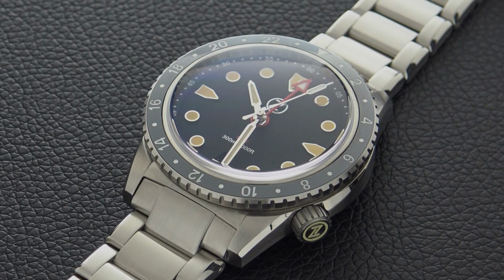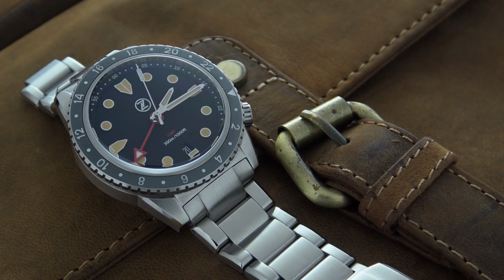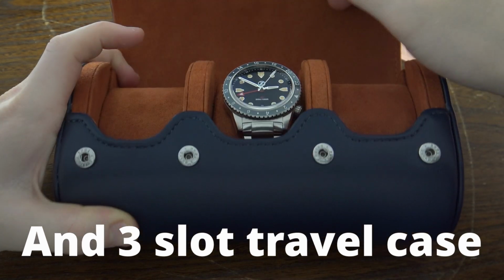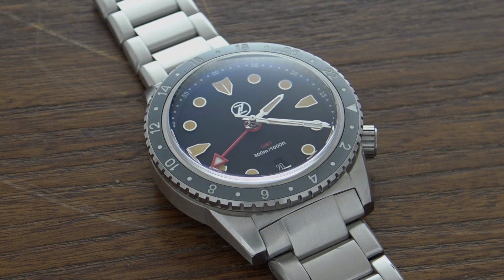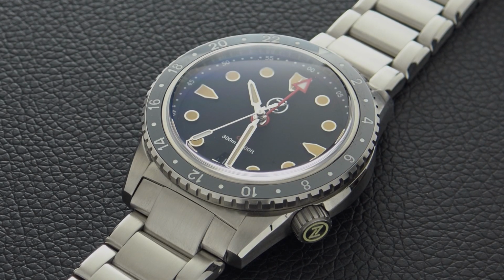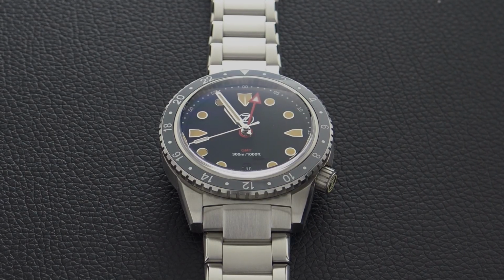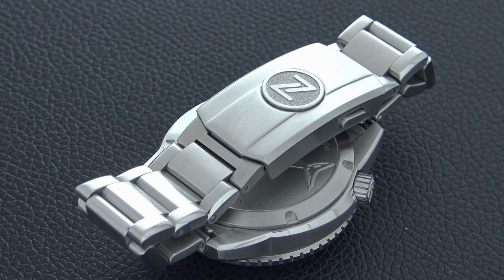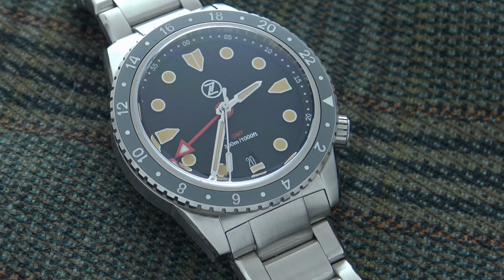The PERFECT 300m GMT diver... for under $650?!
In today’s video we go over the new dials for the zelos 300m GMT watch! In terms of specs and value beating brands like seiko, tissot, hamilton, orient and more at the same price range! However the true place it shines is that dial - just incredible. I mean if you told me I could get a fully enamel textured dial in this price? I’d call you crazy. Plus a miyota 9075 gmt, 300m of water resistance, and friggin entry level longines/tudor tier finishing?!?